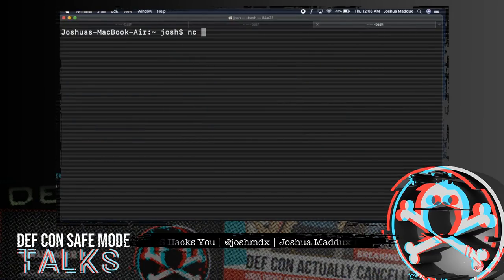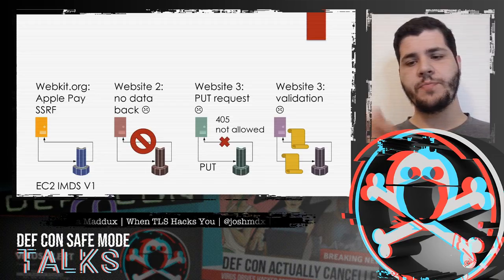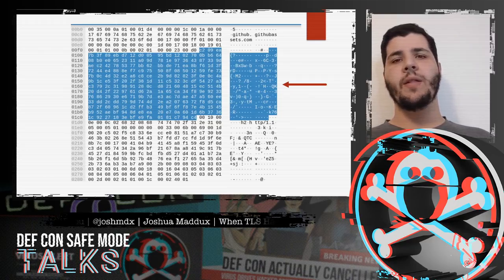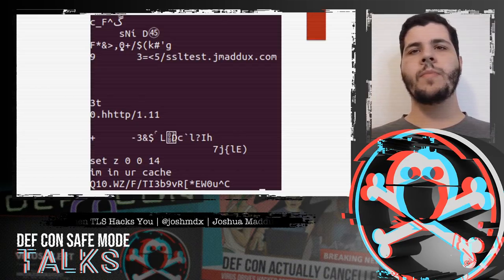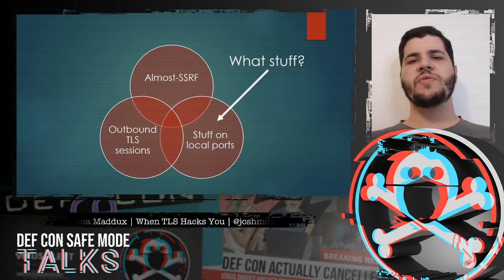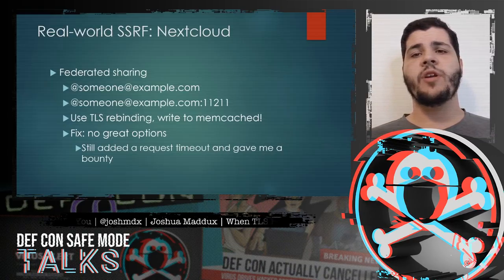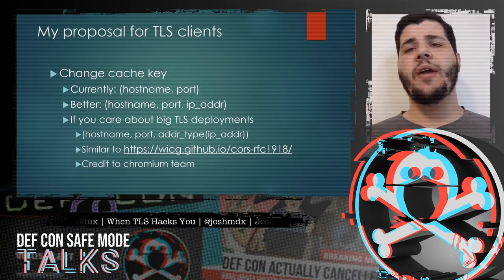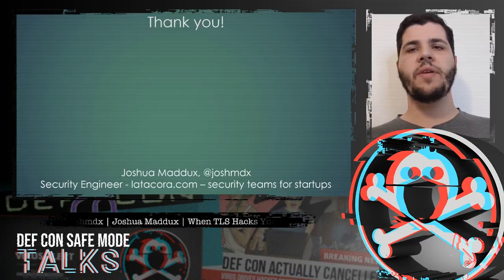DEF CON Safe Mode - Joshua Maddux - When TLS Hacks You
Lots of people try to attack the security of TLS. But what if we use TLS to attack other things? It's a huge standard, and it turns out that features intended to make TLS fast have also made it useful as an attack vector.

Among other things, these features provide a lot of flexibility for Server-Side Request Forgery (SSRF). While past work using HTTPS URLs in SSRF has relied upon platform-specific bugs such as SNI injection, we can go further. In this talk, I present a novel, cross-platform way of leveraging TLS to target internal services.

Uniquely, these attacks are more effective the more comprehensively a platform supports modern TLS, so won't go away with library upgrades. It is also unlikely that the TLS spec will change overnight at the whim of a random security researcher. Instead, we need to walk through scenarios and dispel common assumptions so the audience can know what to look out for. Of course, the best way to do so is with demos!